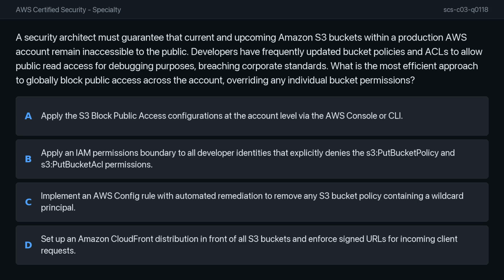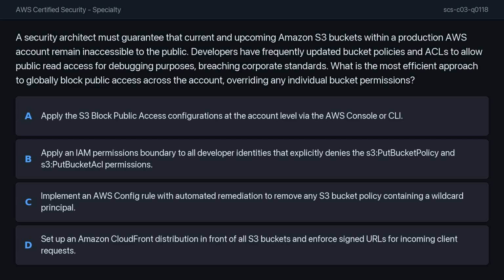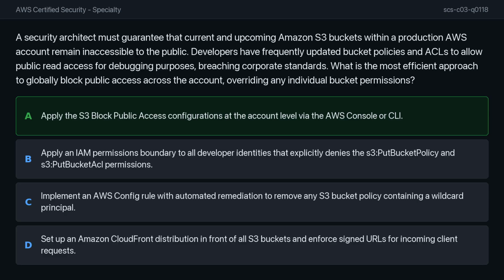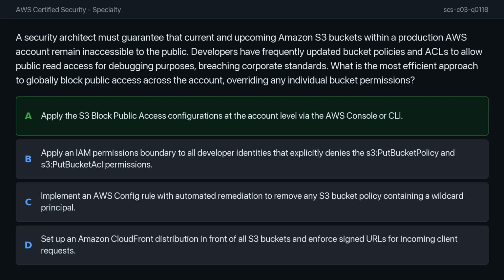Certingo | AWS Certified Security - Specialty (SCS-C03) — Question 118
🎯 Getting ready for the AWS Certified Security - Specialty (SCS-C03) certification? Practice FREE with a real exam demo

📚 AWS Certified Security - Specialty (SCS-C03) | Question 118

A security architect must guarantee that current and upcoming Amazon S3 buckets within a production AWS account remain inaccessible to the public. Developers have frequently updated bucket policies and ACLs to allow public read access for debugging purposes, breaching corporate standards. What is the most efficient approach to globally block public access across the account, overriding any individual bucket permissions?

🎯 Category: Data Protection
🧠 Stop memorizing random questions: unlock the full question bank, timed exam simulations and spaced repetition (SRS) that tells you when to review each topic